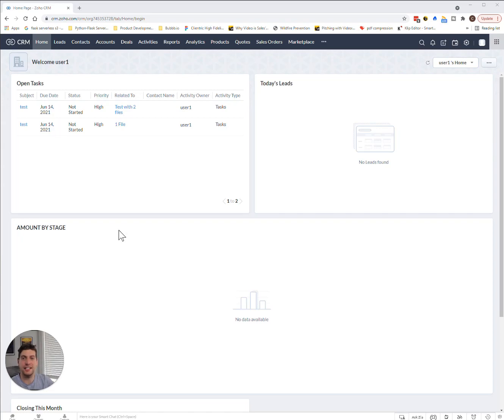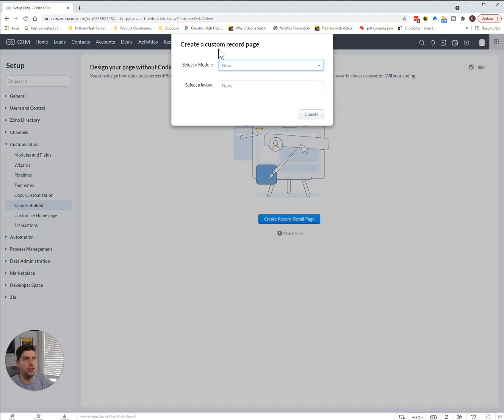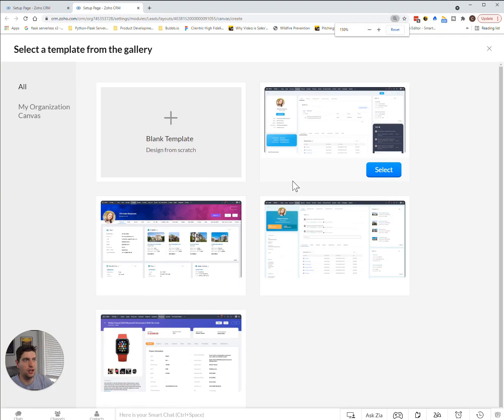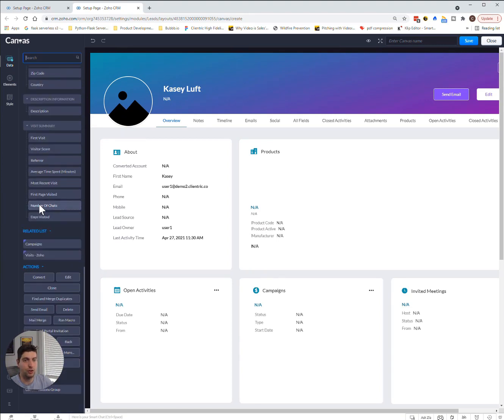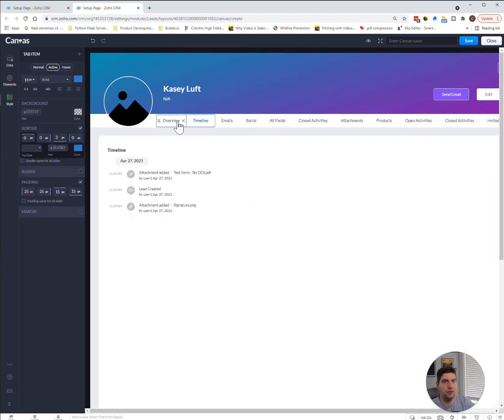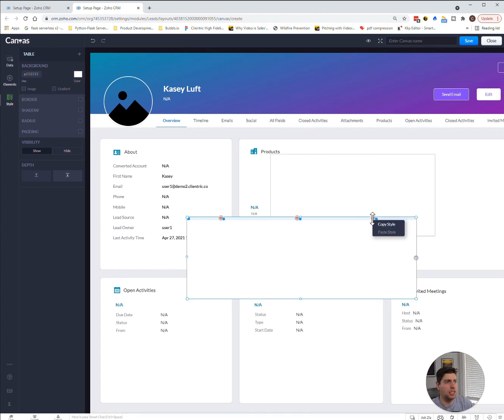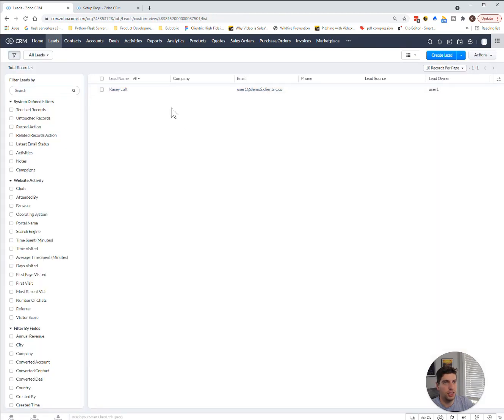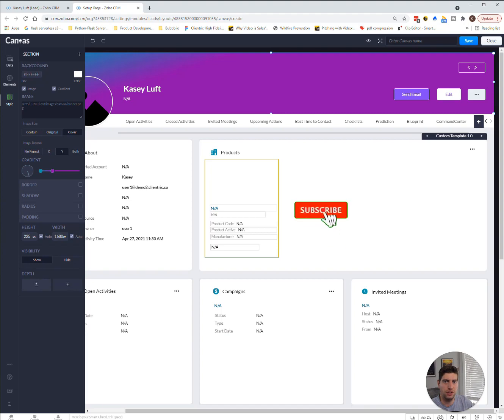Zoho Canvas Builder - How to Create a Record Detail page.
Zoho Canva Builder is a super powerful tool that allows businesses to easily organize data and information in a way that is well-suited to their preference and needs.

0:00 - 0:32 How to get to Zoho Canvas Builder.
0:32- 2:00 How to create a Record Detail page.
2:00 - 5:32 How to design a Record Detail page with the drag and drop option.

Zoho One
Small business owners
Record detail page builder
Drag and drop record detail page builder
Entrepreneurs
Business advice
Business efficiency
Business automation
Start up business
Data records
Organize data
Organize information
Record detail page
Zoho CRM customization